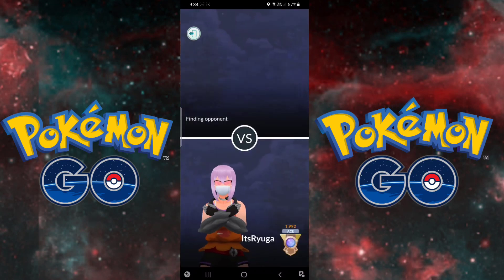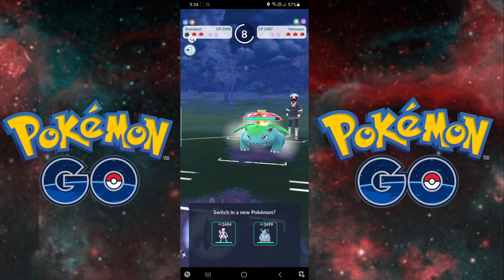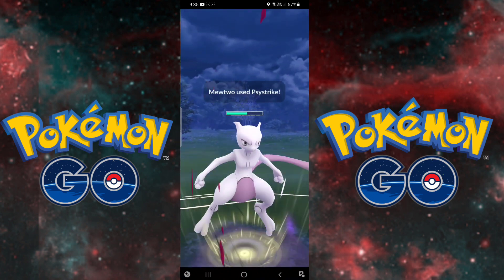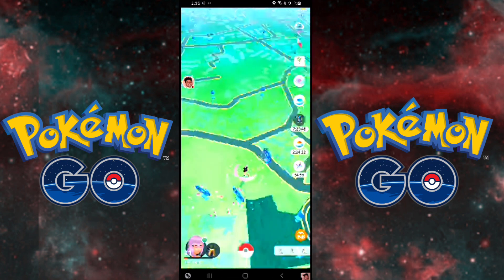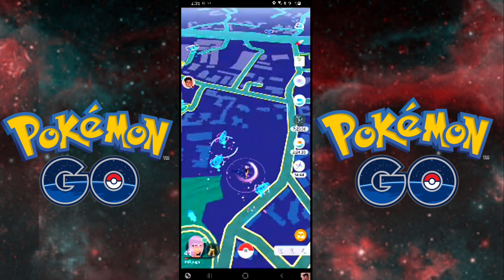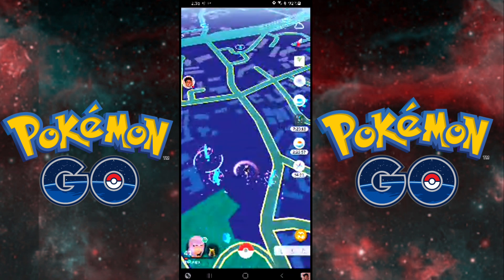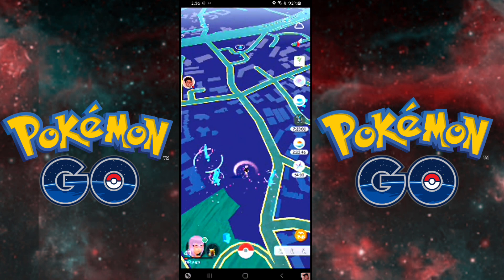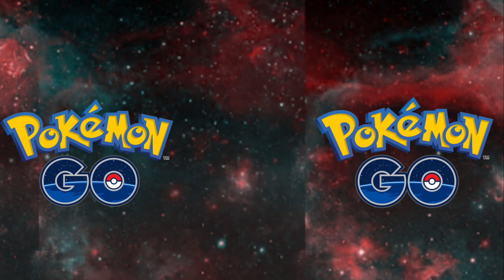I FOUND NEW BUG/GLITCH IN POKEMON GO - NIGHT MODE?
Hello Everyone!!
Let me know you're thoghts on this Glitch/Bug  in chats.